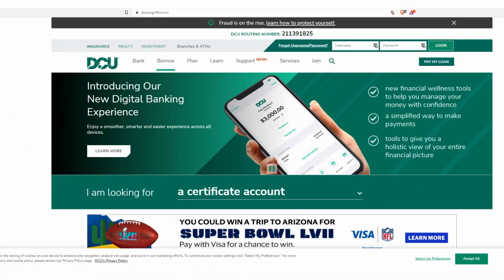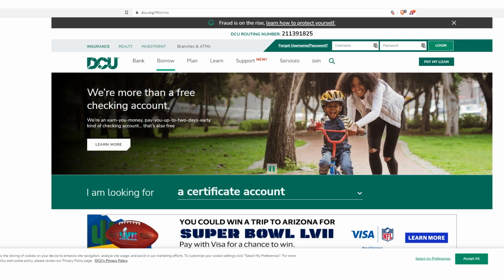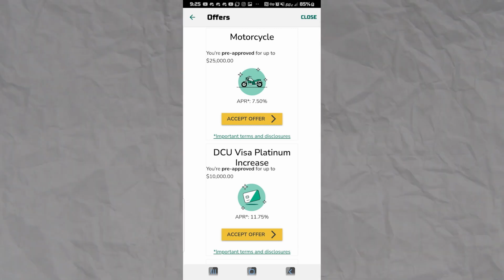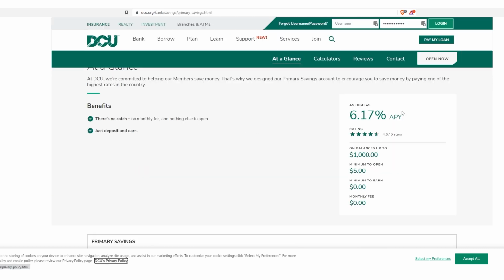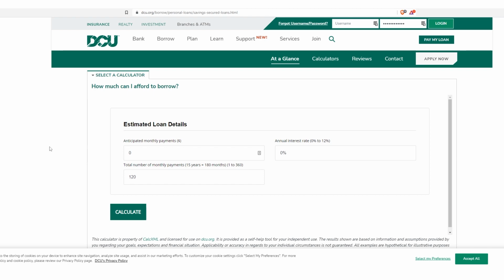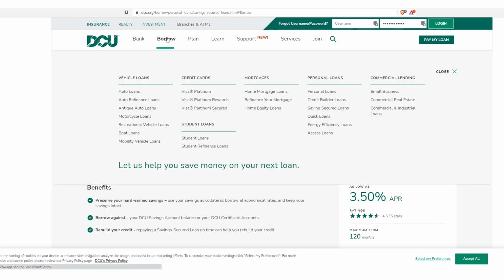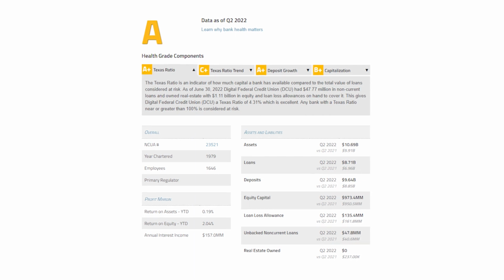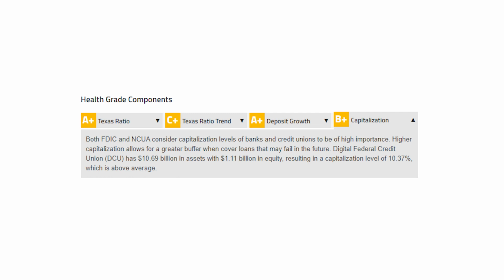$5,000 CLI, No Hardpull | DCU Fresh Datapoints | Digital Credit Union Guide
In this video I cover fresh data on Digital Credit Union (DCU) and give you full data dump if there is the first video you watching on DCU.